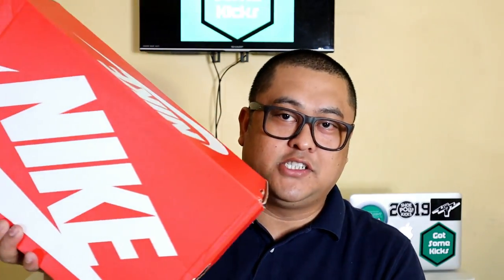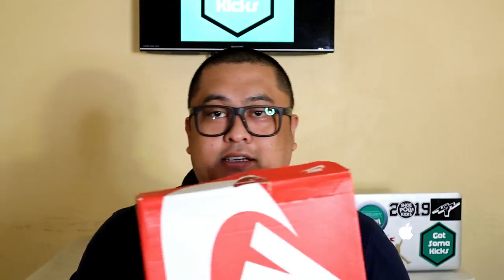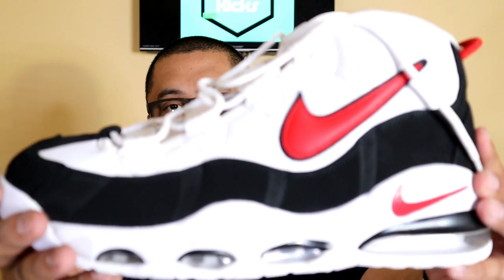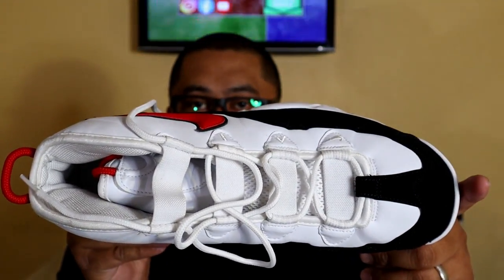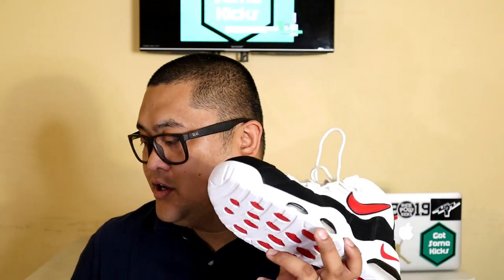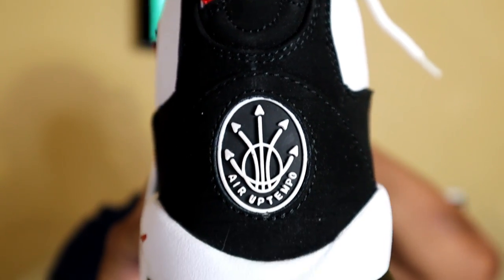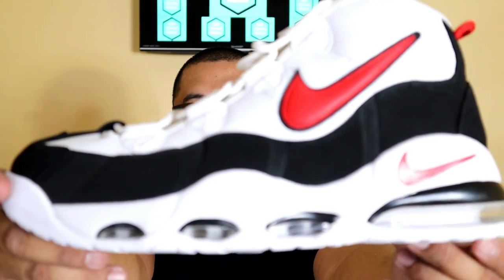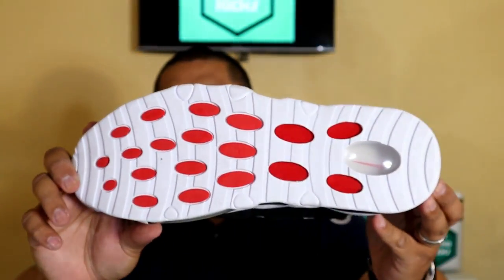VLOG # 37: Air Max Uptempo '95 | Alex Salamat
Facebook & Youtube: Alex Salamat

I'll see you guys on my next video, godbless us all 8)